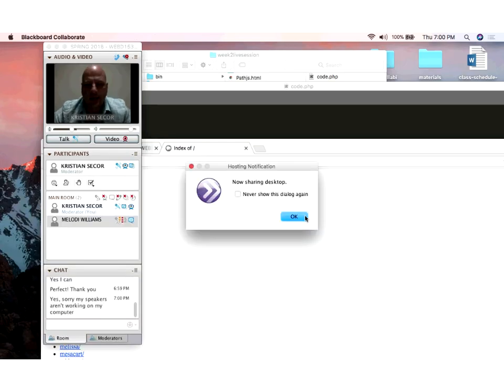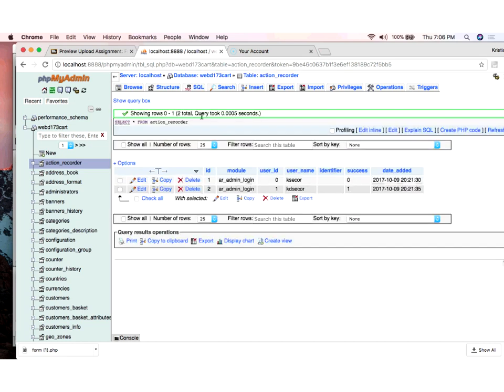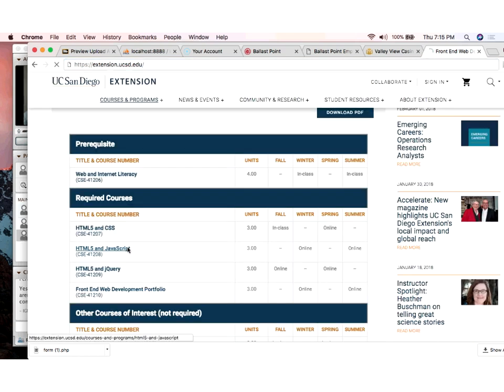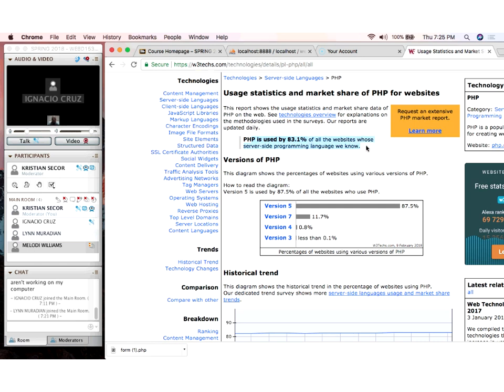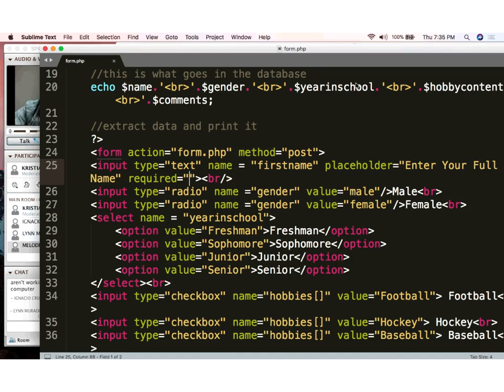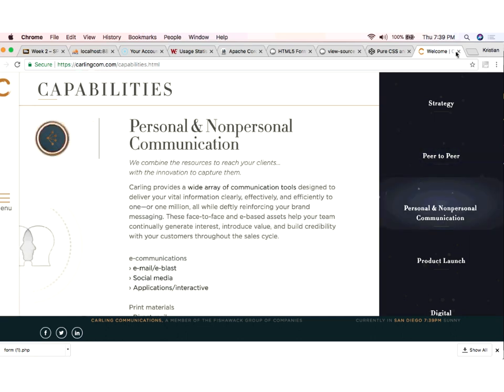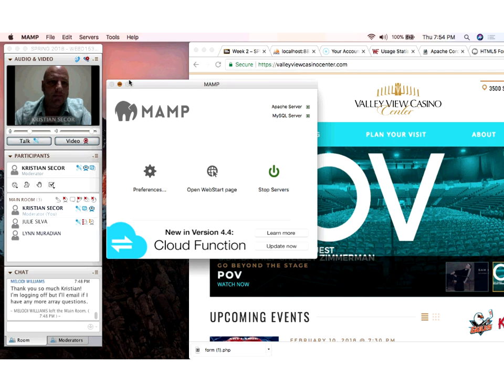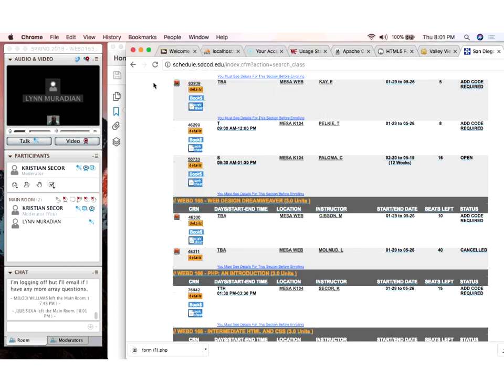Webd 167 Feb 8 live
This is a live session of Webd153.